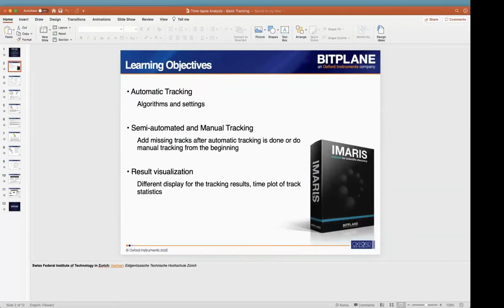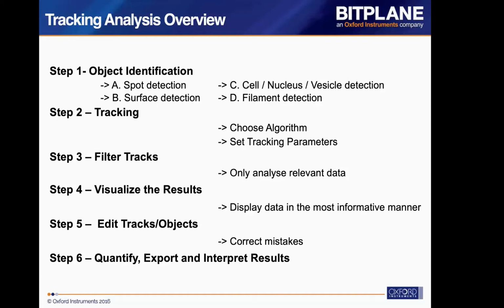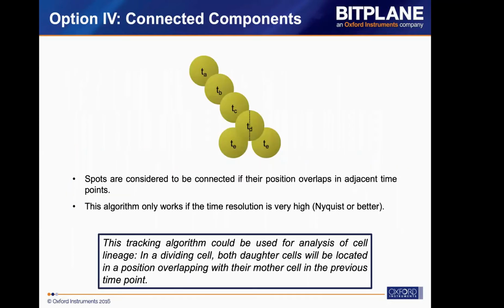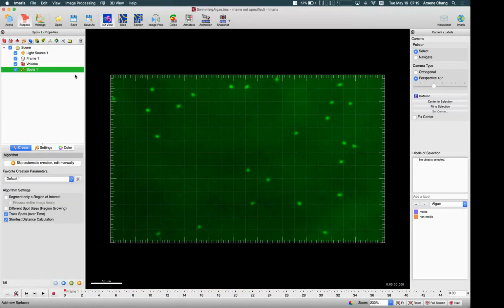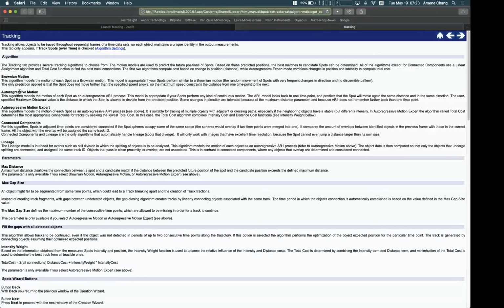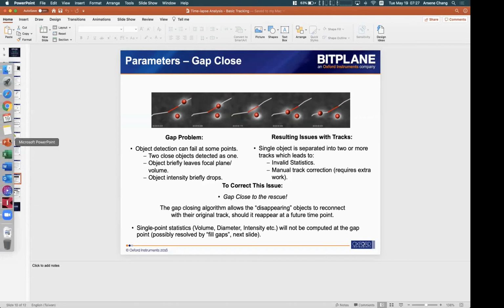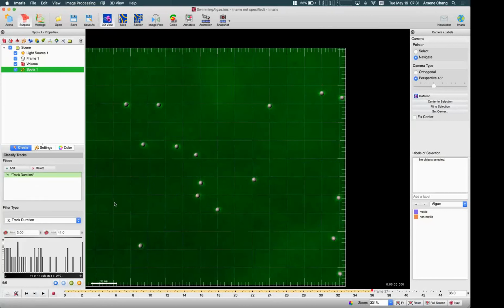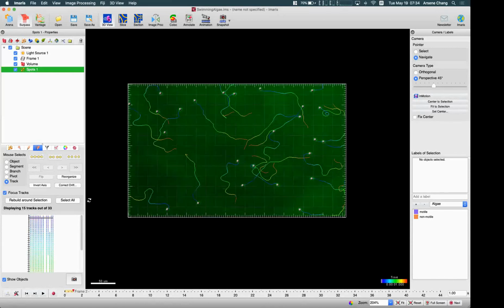5.1 Live Cell Time Lapse Automatic Tracking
19 May 2020
Arsene Chang
IMB Imaris Live Cell Time Lapse Analysis workshop